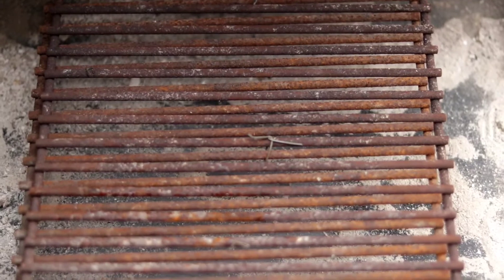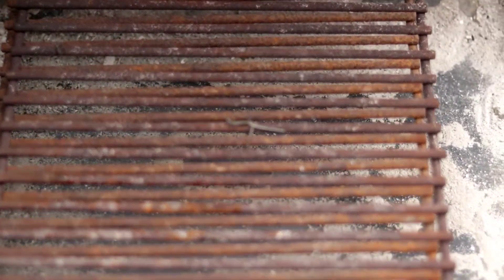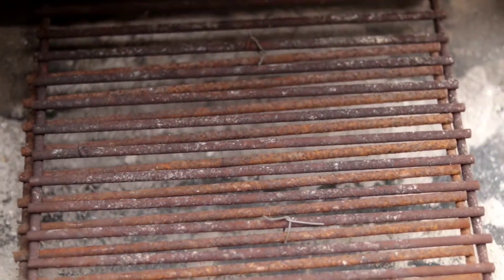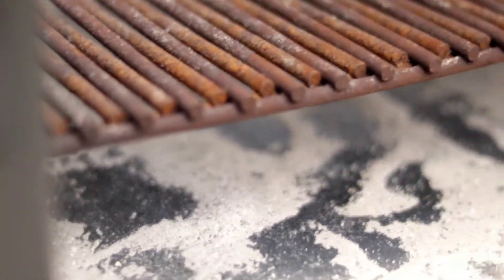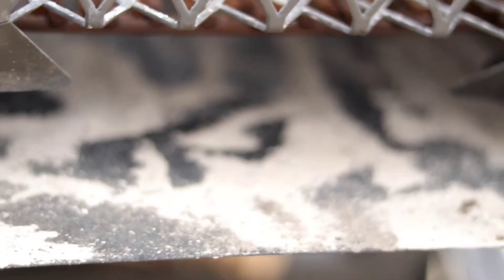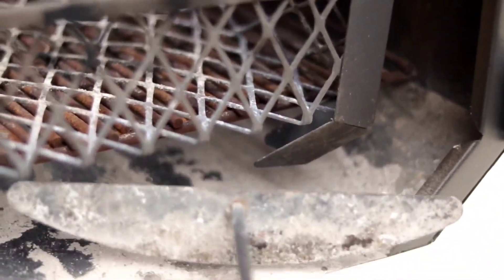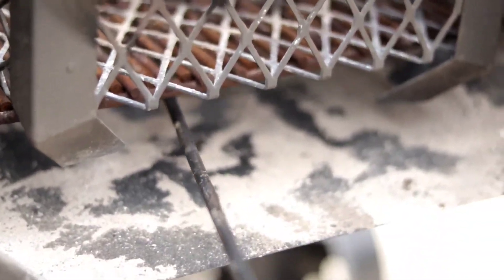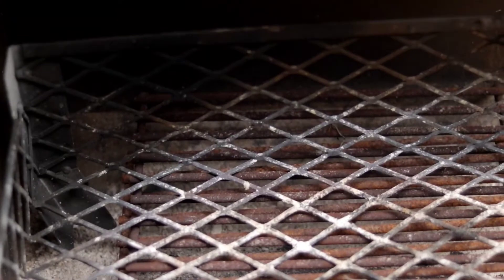Charcoal Basket Modification | Kingsford Stockade 49" Smoker & Grill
In this video I show you away I raise the charcoal basket off the bottom of the surefire box using 2 old charcoal grates from another pit. By raising the charcoal basket it allows better air flow to your fire and also allows the ashes to fall and not clump up together making it difficult to keep your fire lit. 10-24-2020

If you are interested in supporting Moe's Black Gold BBQ click link below and thank you!